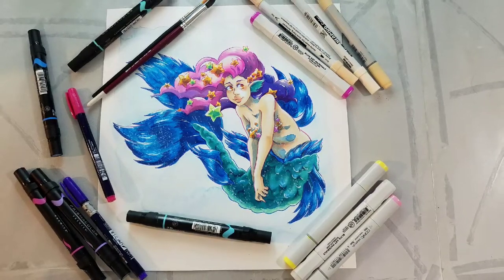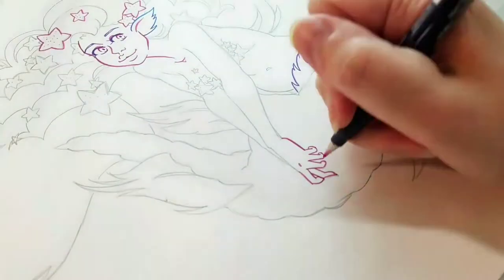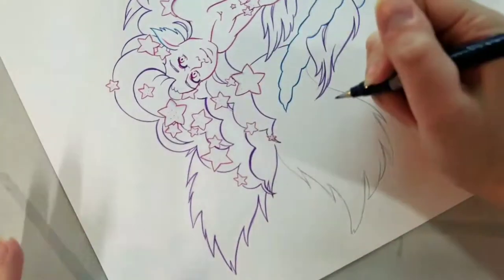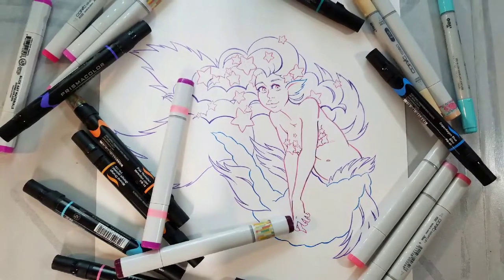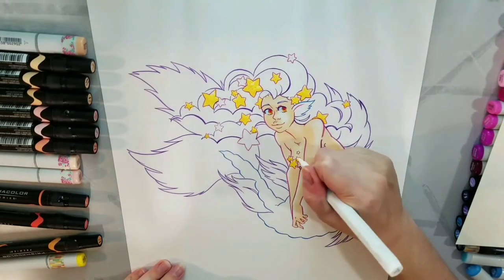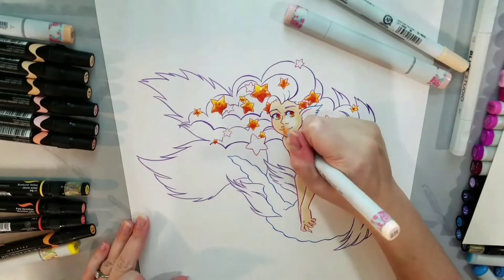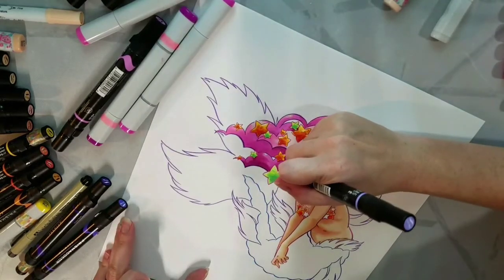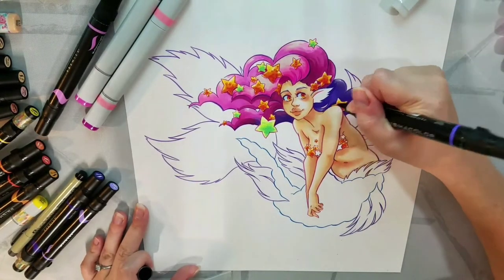Mixed Media Mermaid- Mixed Media with Markers and Watercolor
Hey Artnerds!  For your viewing (and markering) pleasure, I have taken my Mermay Mermaid live stream, crunched it down to just over thirty minutes, and recorded all new narration to walk you through my process step by step!

Materials Used in this Tutorial:
Strathmore 300 Series Bristol- Smooth Finish
Tombow Fudenosuke Brush Pens- Pink, Purple, Blue
Alcohol Markers:
Colors Used in this Illustration:
Neopiko:
C401
C405
Prismacolor:
PB17
PB154
PB14
PB6
PB280
PB52
PB177
PB171
PB57
PB127
PB43
PB179
PB37
PB33
Copic:
E00
C93
RV06
RV55
RV66
B0000
B00
B05
YG01
BG23
Blick:
Colorless Blender

Rubbing alcohol in spray bottle

Watercolor
Holbein Phtalo Blue Yellow Shade
White Gouache

Missed this livestream?  Join us every Saturday at 8PM CST for a weekly live art workshop!  Check the community tab for the weekly topic.

Mermay Mermaid Timelapse:
8 Bit Dreamscape
Bouncey
Cartoon Space Utopia
Digital Memories
Finding Me
Firefly
How about Nah
Honeybar
Ladybug
Marigold
Mama's Whisper
Memory Rain